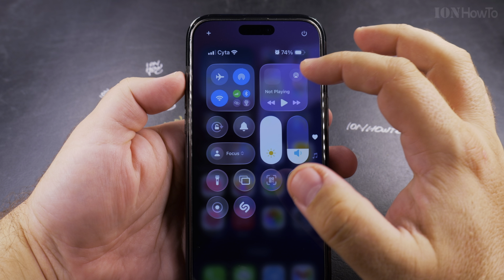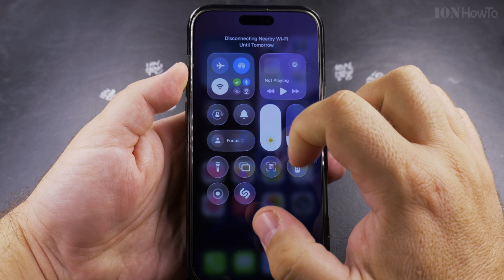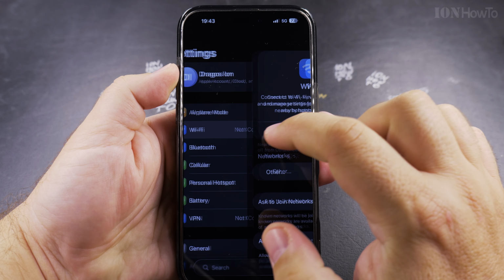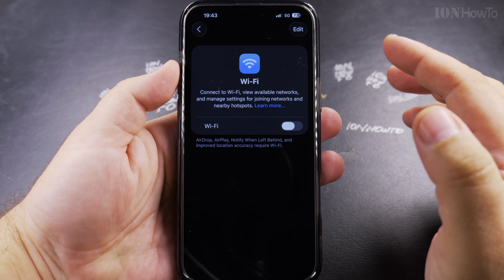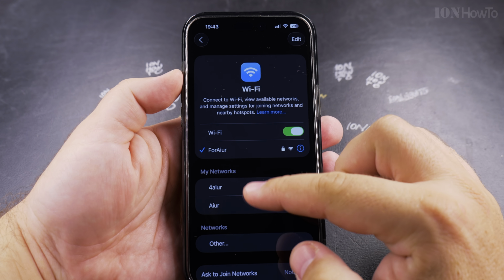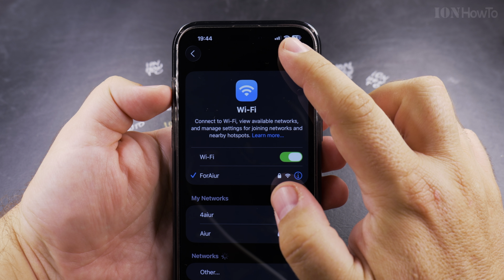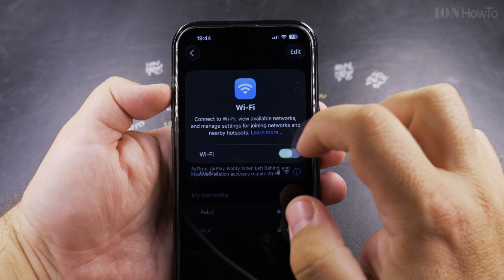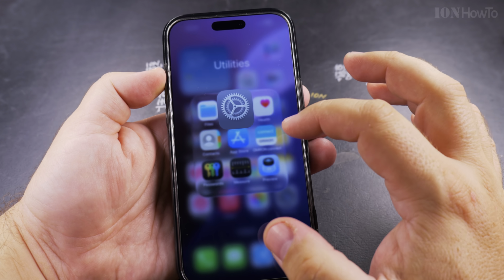How to Turn Off Wi-Fi on iPhone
Learn how to completely disable Wi-Fi on your iPhone with this straightforward tutorial.

There are different methods to turn off Wi-Fi depending on your needs - from temporary disconnection to permanent shutdown until you choose to re-enable it.

If you need to conserve battery, troubleshoot connection issues, or force cellular data usage, I demonstrate how to properly disable Wi-Fi through Settings, Control Center, and even using Siri shortcuts. Learn the key difference between simply disconnecting from a network versus fully turning off Wi-Fi.

Looking to stop your iPhone from automatically rejoining networks? You can use the "Forget This Network" option for problematic connections and also you can prevent your device from constantly searching for available Wi-Fi when you don't need it.

I explain what happens when you disable Wi-Fi completely versus just disconnecting - including how this affects Location Services, AirDrop, and other features that typically use Wi-Fi. Learn how turning off Wi-Fi impacts your cellular data usage and battery life.

How to disable Wi-Fi iPhone completely or temporarily and how to turn off wireless permanently.
How to stop automatic Wi-Fi connections, iPhone Wi-Fi shutdown and force cellular data only or no internet connection. This guide covers all iPhone models from iPhone 6 through iPhone 16 running iOS 12 or later.

The video includes troubleshooting tips for when Wi-Fi won't turn off properly, how to check if it's truly disabled, and what to do if the setting keeps reactivating itself. Learn how to create a shortcut to quickly toggle Wi-Fi when needed.

If you're concerned about privacy or want to minimize background activity, I show you how disabling Wi-Fi affects system processes and app functionality. This tutorial gives you complete control over your iPhone's wireless connectivity options.

For users who need to frequently switch between Wi-Fi and cellular data, I demonstrate the most efficient ways to manage these connections without compromising your device's performance or running up data charges accidentally.

Any questions?